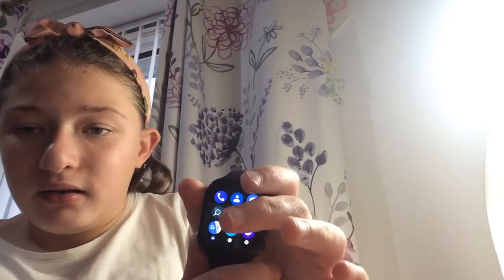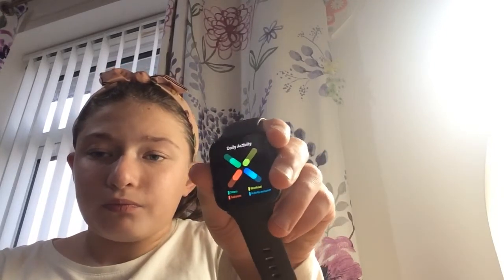What is on my oppo watch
Hi in this video is about what is on my opp watch if you new here please like subscribe and turn on the notification on if you all enjoyed this video if you did this video please like and subscribe love you all bye.